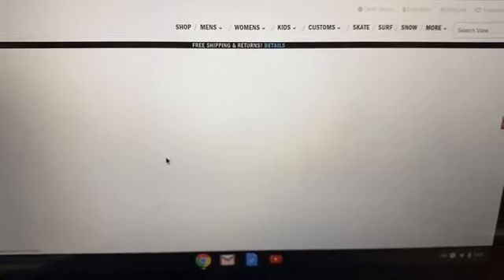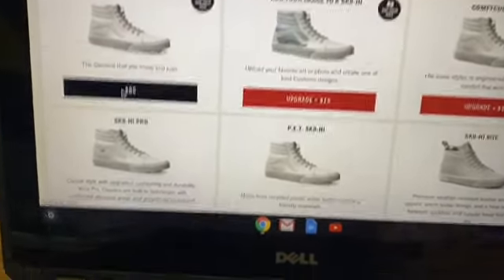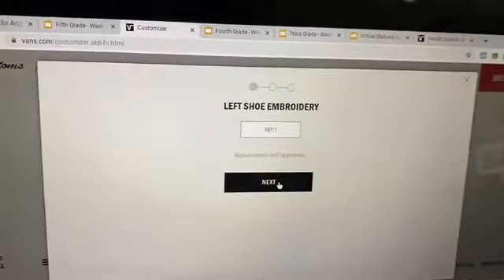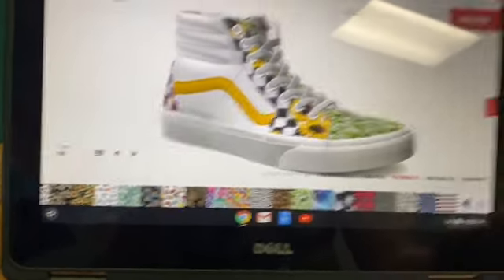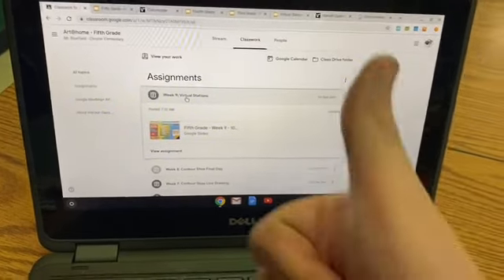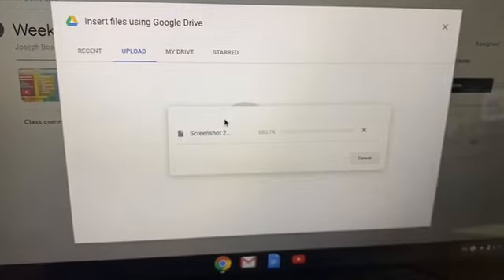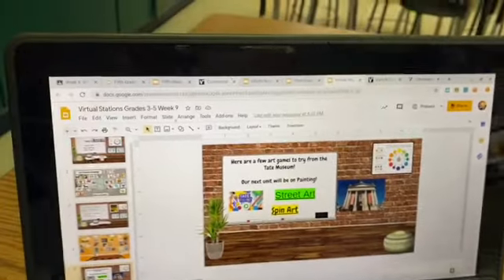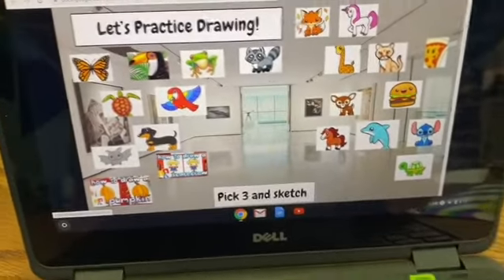5th Grade Virtual Stations